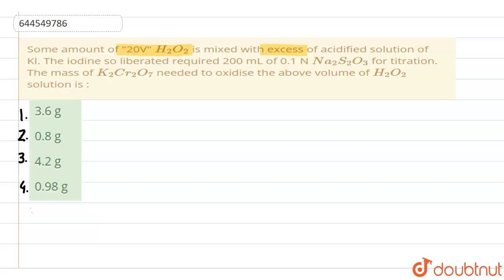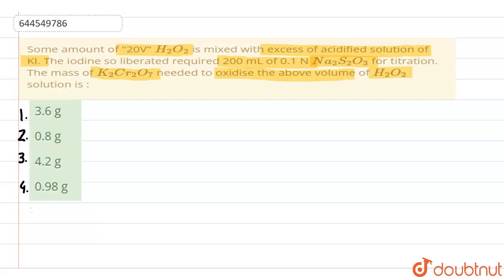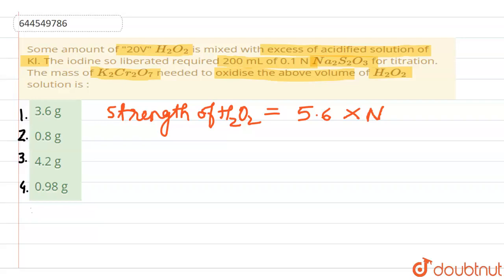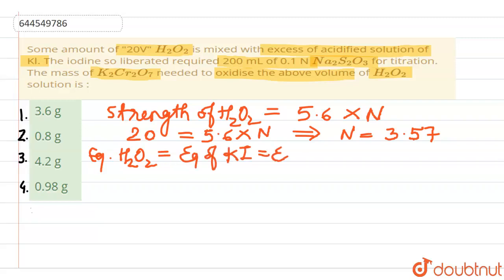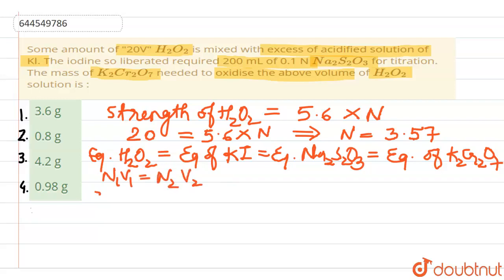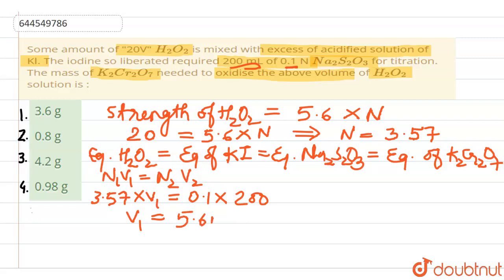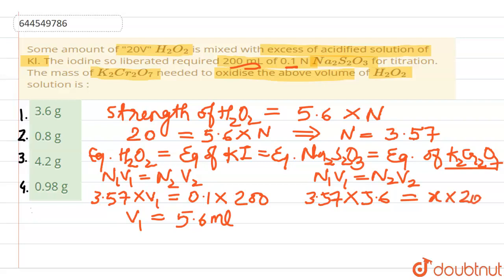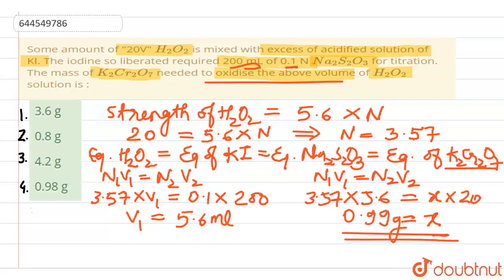Some amount of 20V H_(2)O_(2) is mixed with excess of acidified solution of Kl. The iodine so li...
Some amount of 20V H_(2)O_(2) is mixed with excess of acidified solution of Kl. The iodine so liberated required 200 mL of 0.1 N Na_(2)S_(2)O_(3) for titration. The mass of K_(2)Cr_(2)O_(7) needed to oxidise the above volume of H_(2)O_(2) solution is :
Class: 12
Subject: CHEMISTRY
Chapter: EQUIVALENT CONCEPT & TITRATIONS
Board:IIT JEE

👉 Have Any Query? Ask Us.